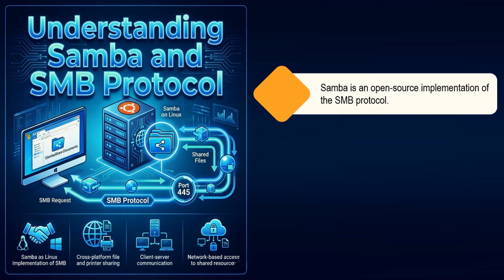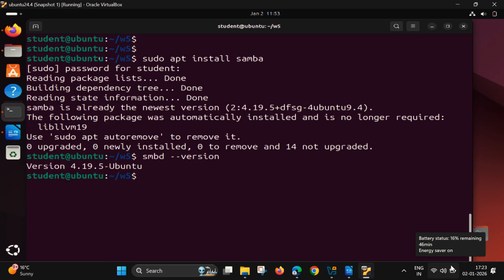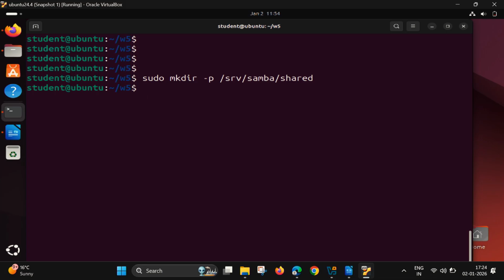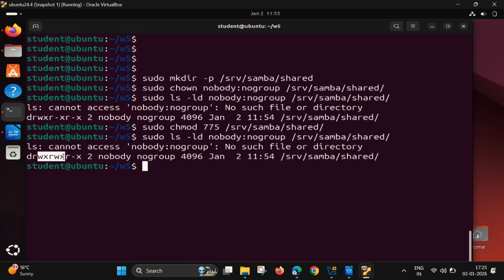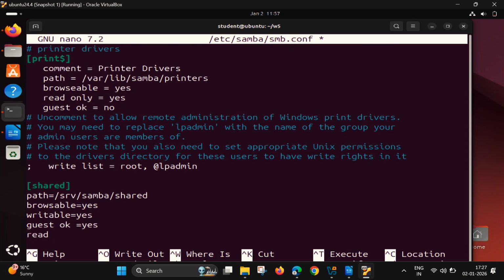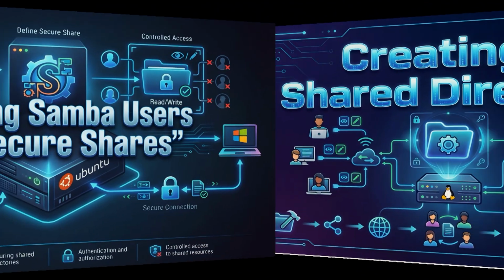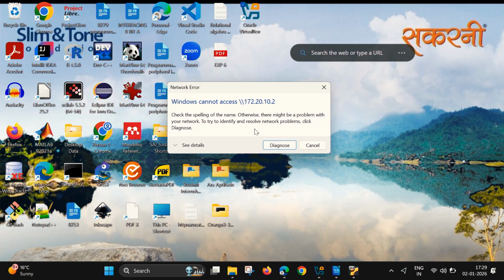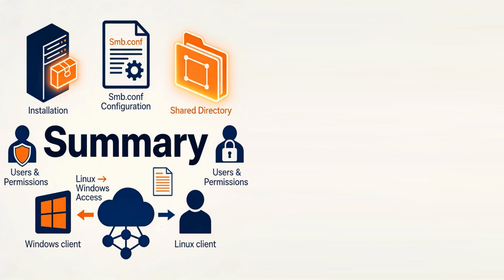W6L3 Samba Server Setup for Linux–Windows File Sharing